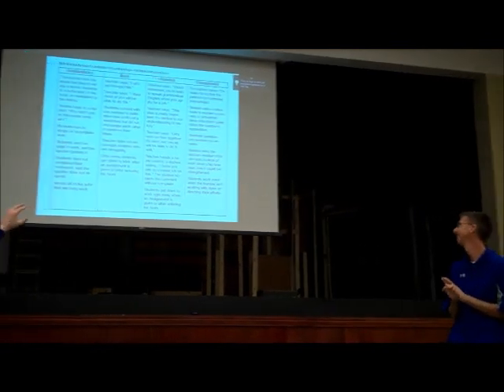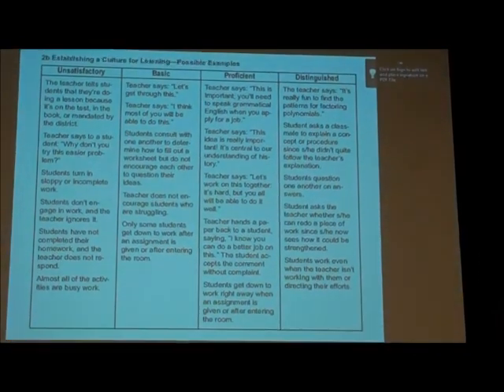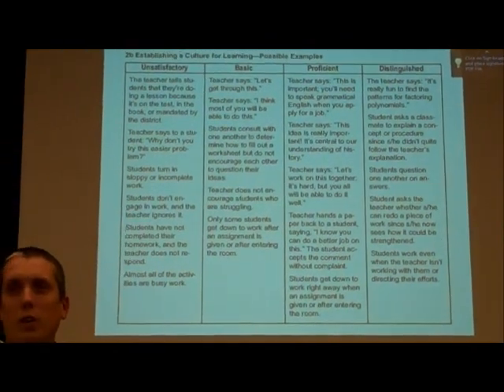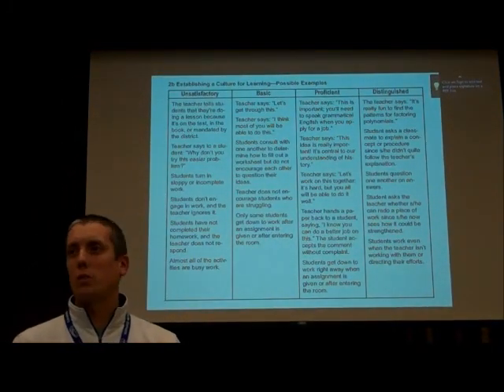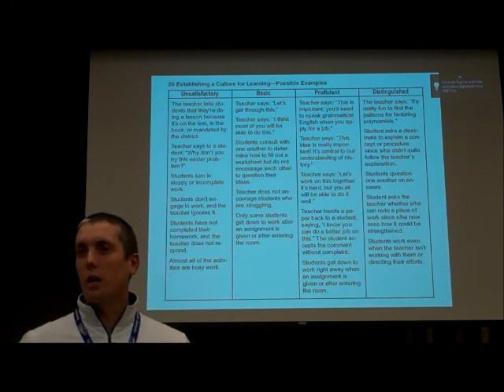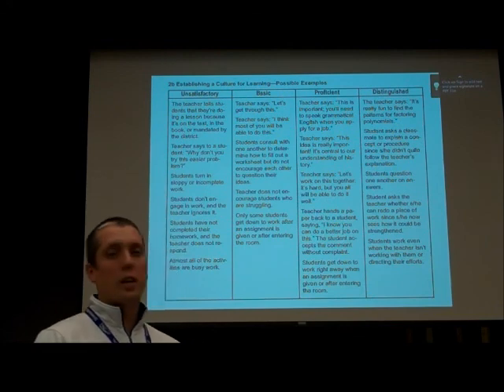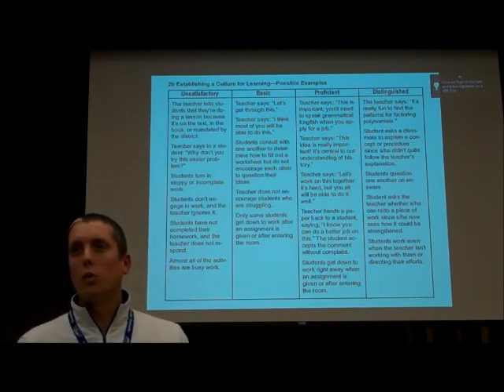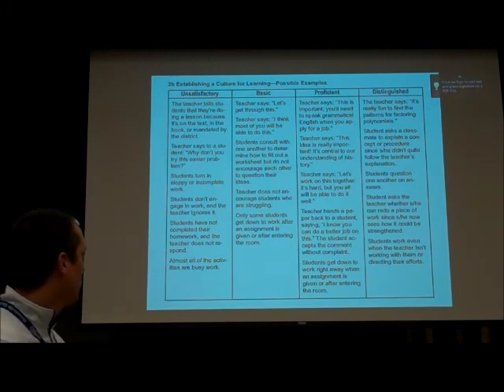Part 5 Discussion surrounding 2b 2 8 13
Part 5- Discussion of Domain 2 Component 2b.